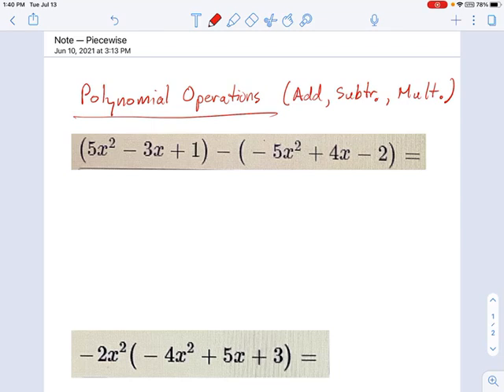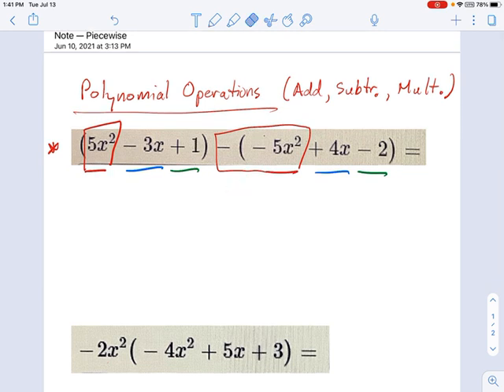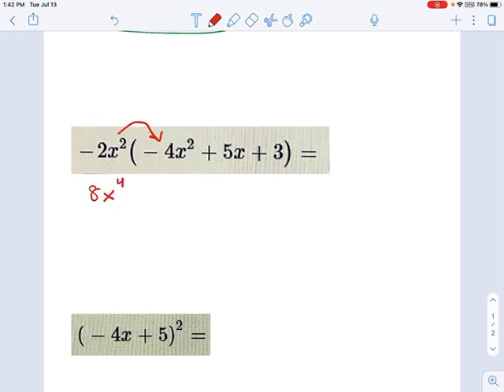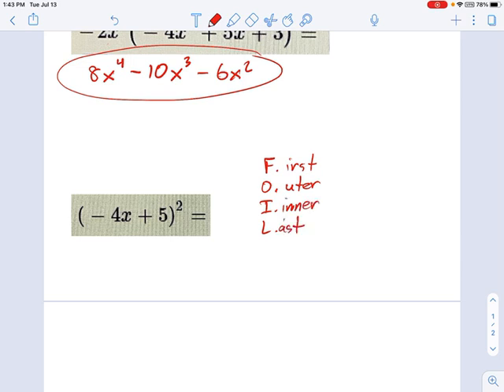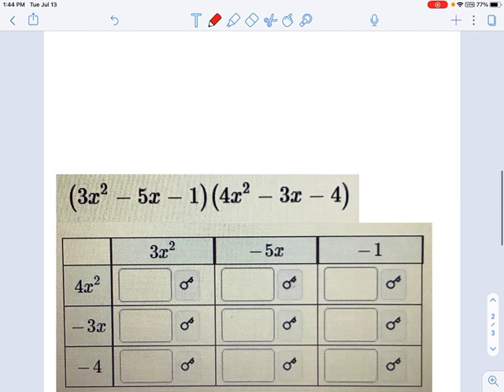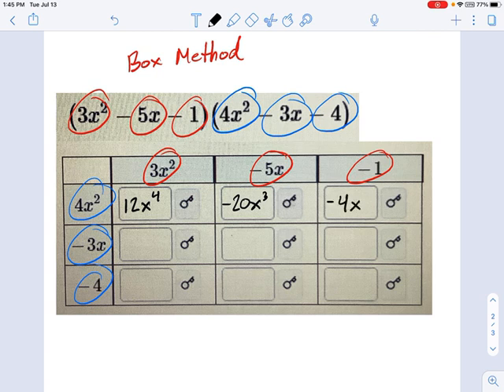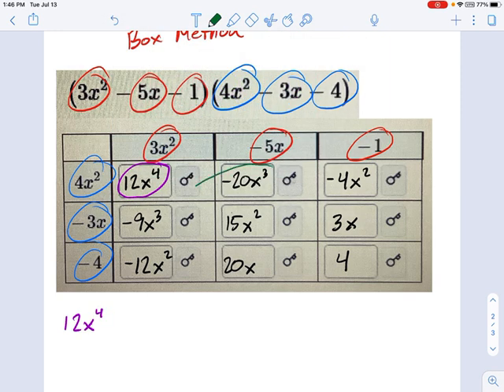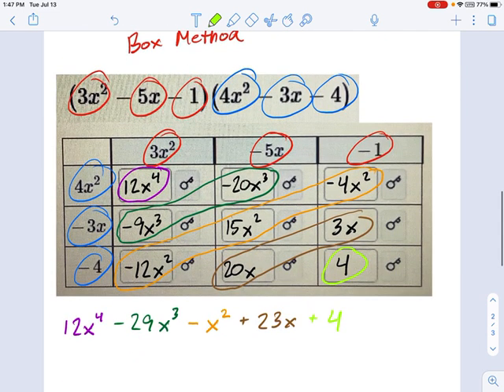SM3.01.13 -- Polynomial Operations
Murphy Math --
Introduction to polynomial arithmetic operations.  Addition, subtraction, and multiplication of polynomials.  Introduction of the Box Method as a way to track coefficients in multiplication of trinomials.